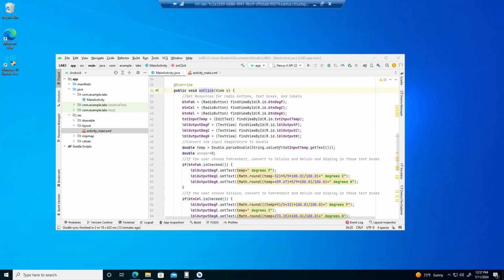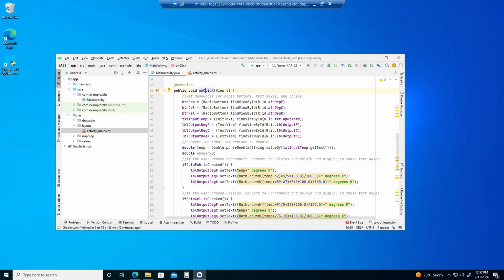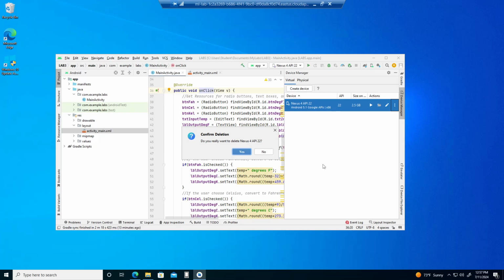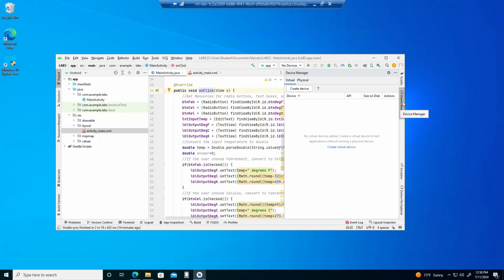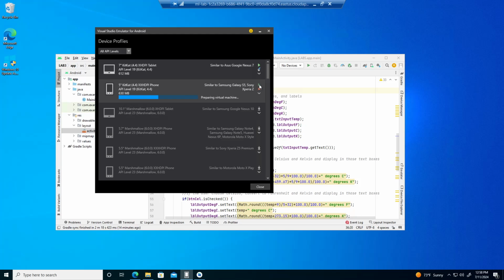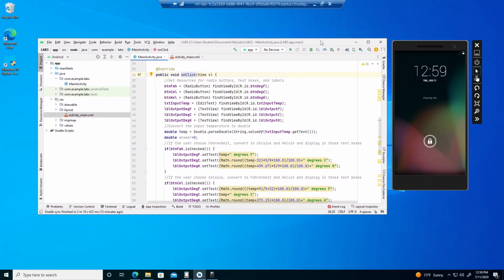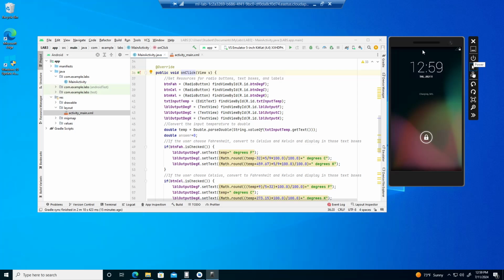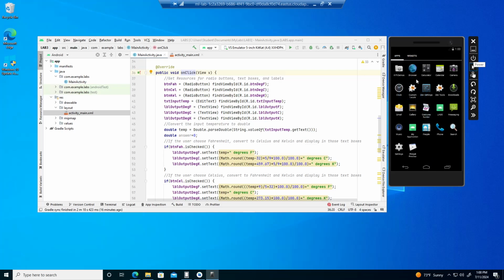CEIS320 Azure VM - LAB3 Emulator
Start the emulator on Azure Lab for LAB3.